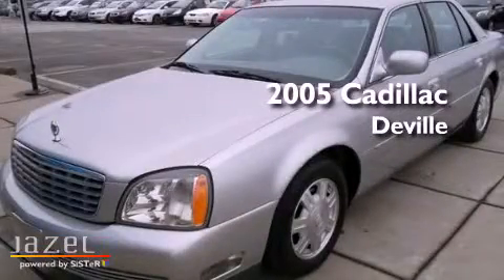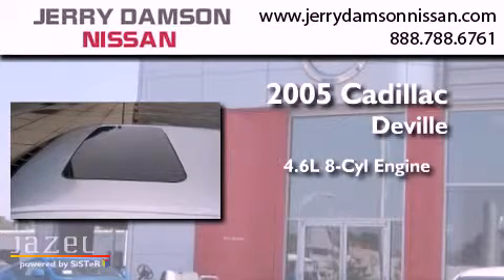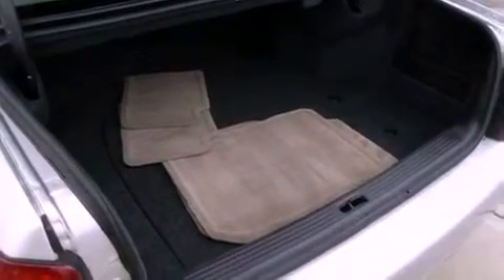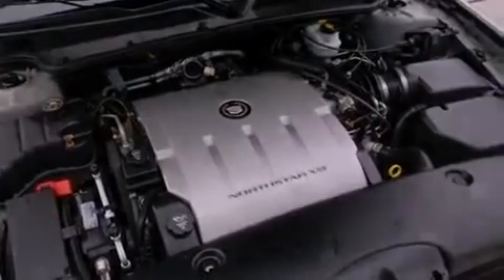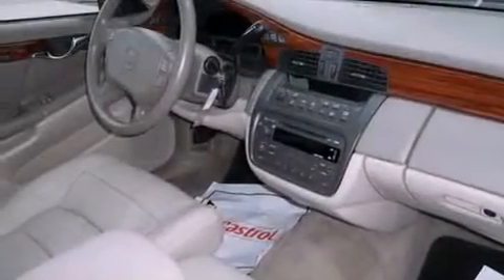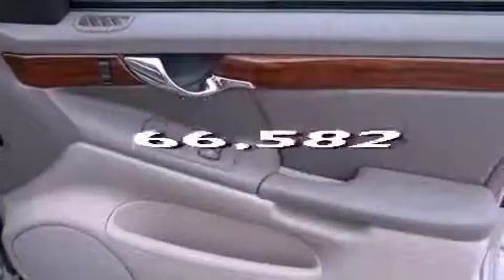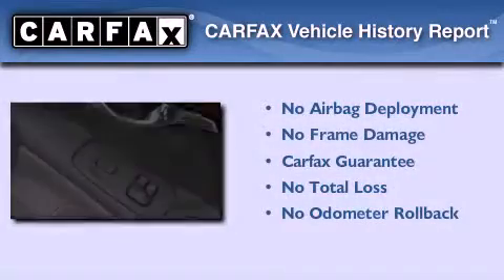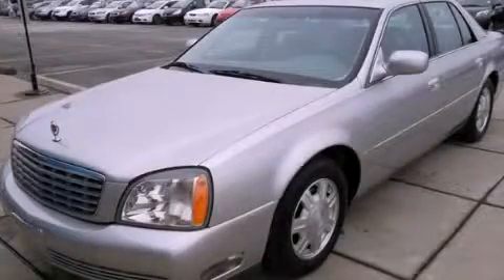2005 Cadillac DeVille St. Florian AL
Year : 2005
 Make : Cadillac
 Model : DeVille
 Engine : Gas V8 4.6L/279
 Trans . : Automatic
 Exterior : Light Platinum
 Miles : 66,582

 Stock : U822

 Pre-Owned 2005 Cadillac DeVille Florence AL